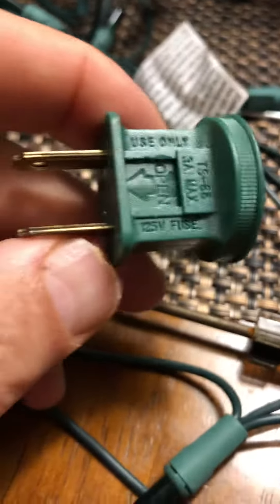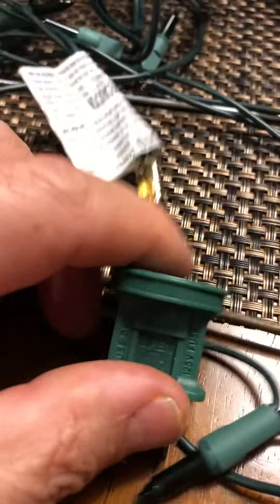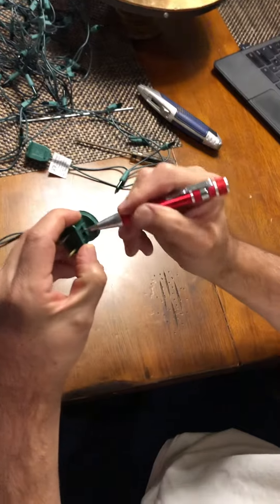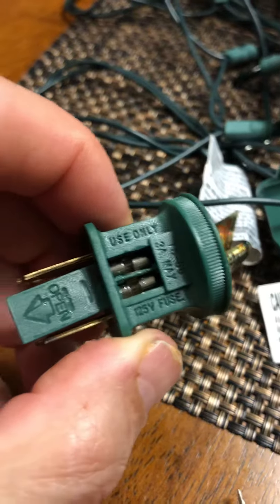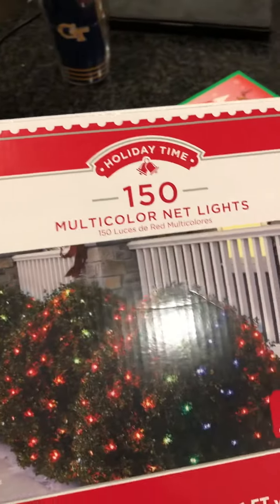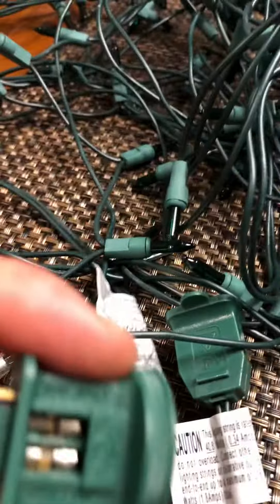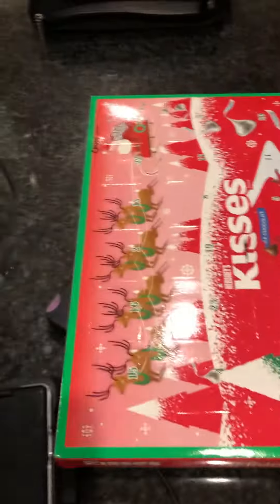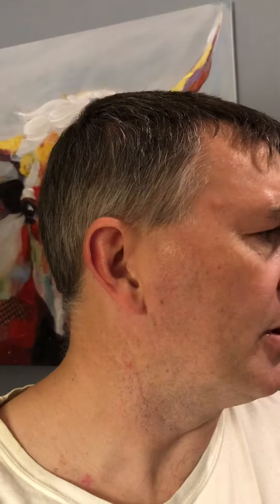How to Fix Christmas Lights & Save Big 💰!!!